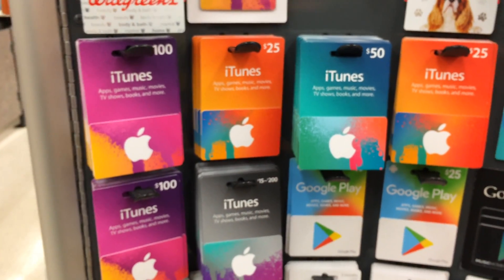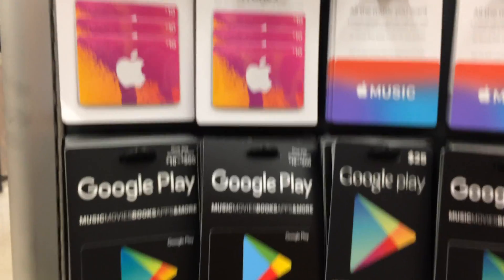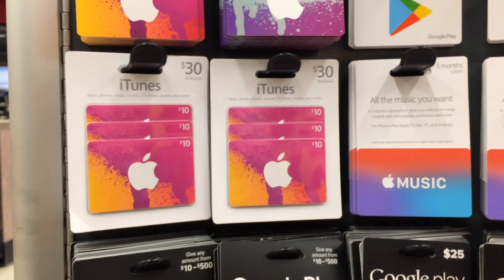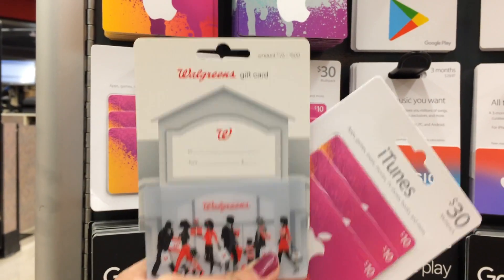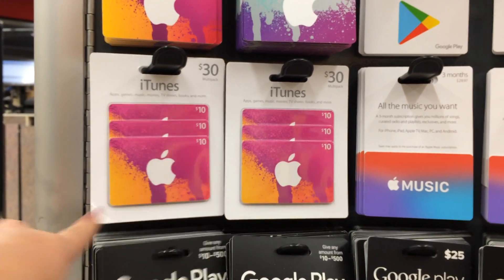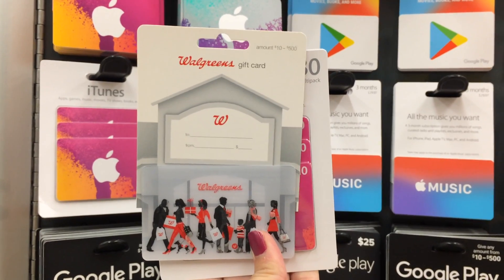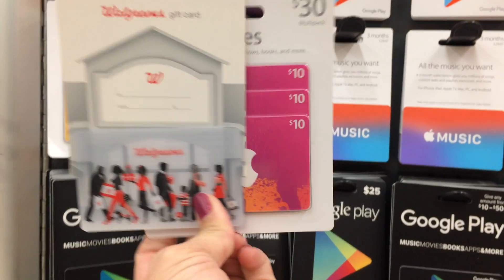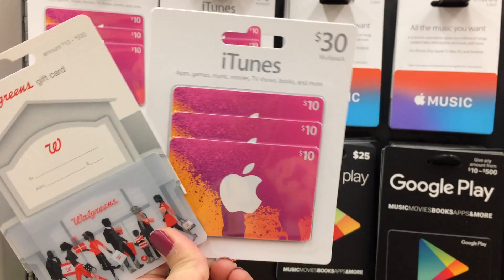$30 in iTunes gift cards for $20 at Walgreens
Check out this awesome deal on iTunes gift cards at Walgreens! Right now when you buy a multipack of iTunes gift cards you will receive a $10 Walgreens gift card making the final cost only $20! Hurry! Deal ends tomorrow!

Buy one 3 pack of iTunes Multipack Gift Cards for $30
Buy one $30 iTunes Multipack Gift Card, Receive $10 Walgreens Gift Card
* BE SURE TO GRAB A WALGREENS GIFT CARD TO TAKE TO THE REGISTER WHEN YOU MAKE THIS PURCHASE!